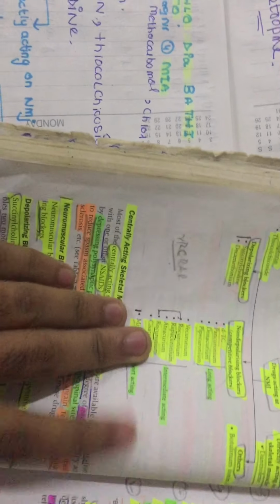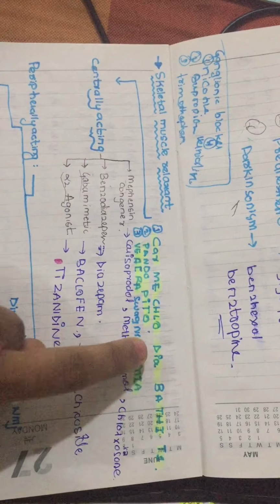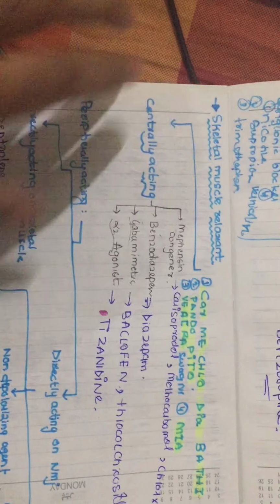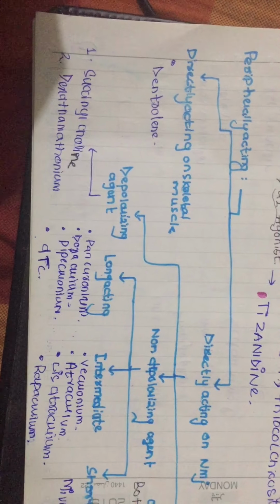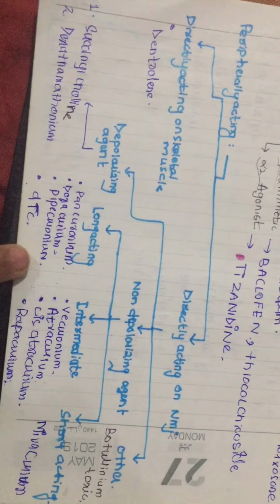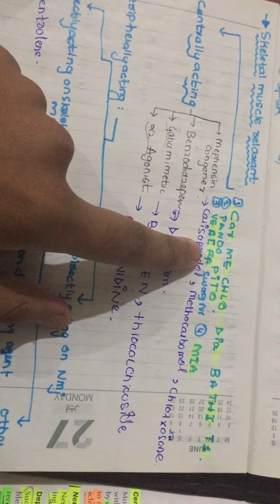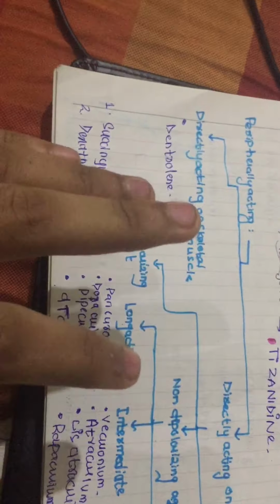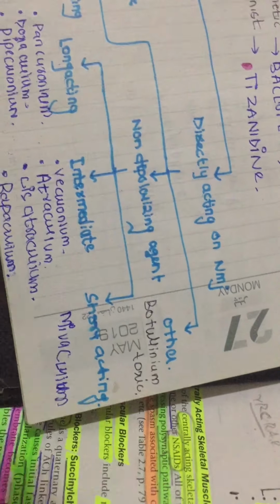autonomic nervous system pharmacology part 6 , Peshawar medicos urdu/hindi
skeletal muscle relaxant